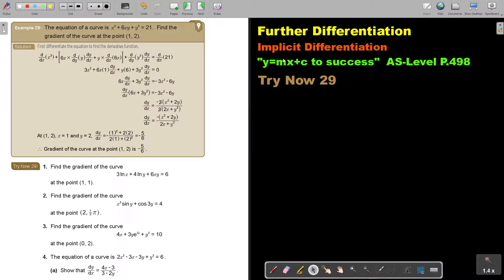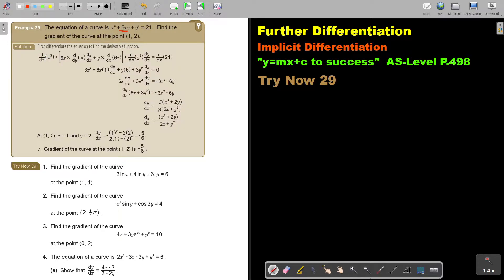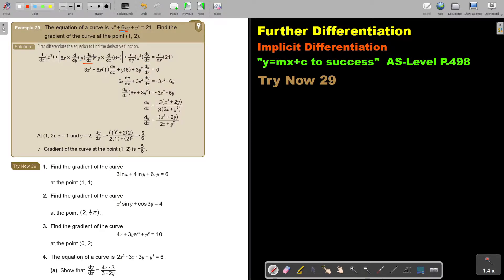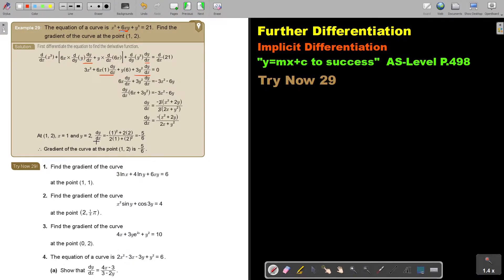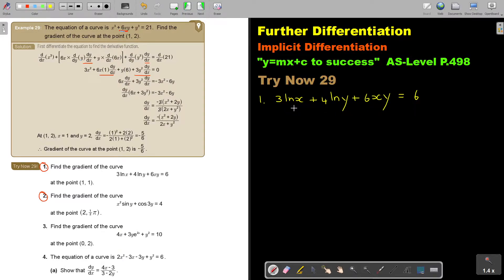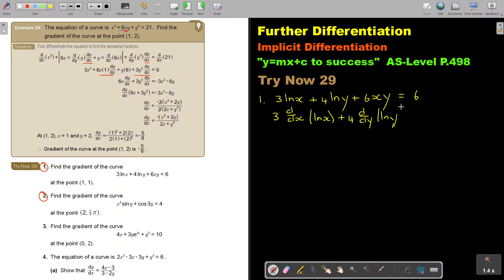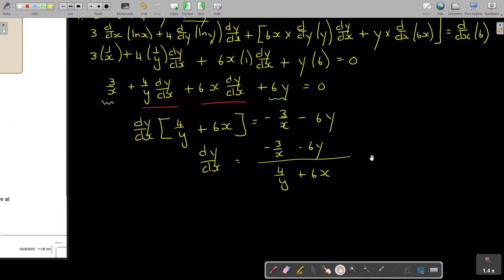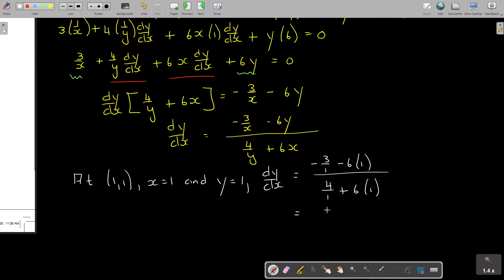11 29 Further Differentiation Implicit Differentiation Part 6